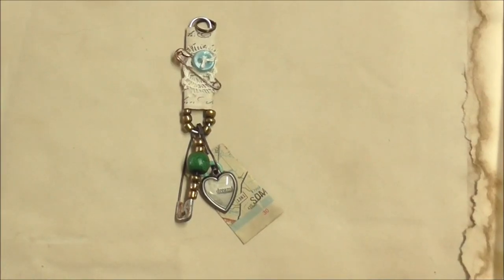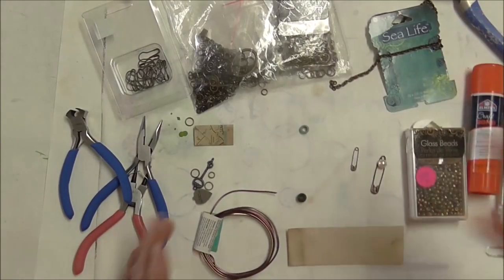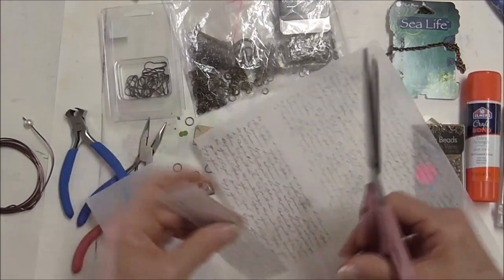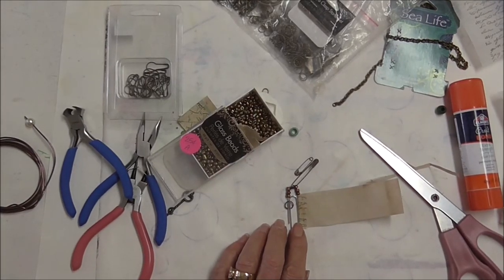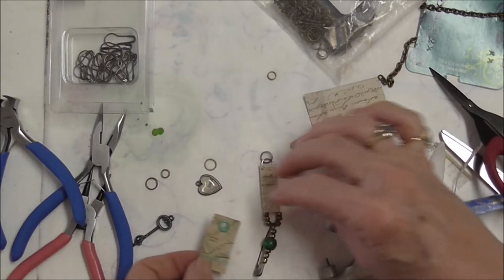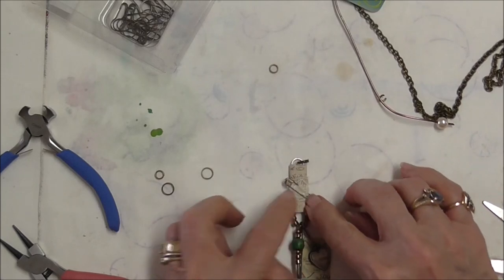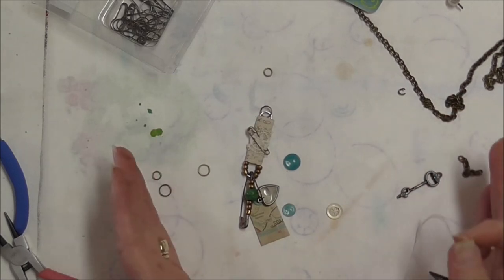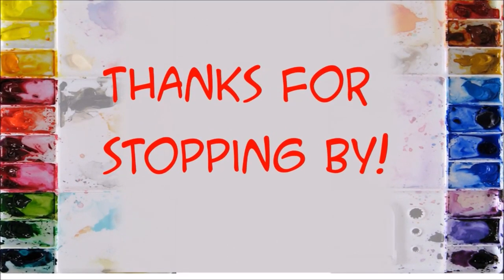Altered Paper Clip Charm Using Rusty Safety Pins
This tutorial is about how to make an altered paperclip charm using the rusted safety pins that I rusted in the last video.
I am also having a giveaway on May the 4th at midnight CST for this Altered Paper Clip Charm.
My son drew the winner's name at random!!!
*** The winner is George Anne***Congratulations!!!
3. Leave me a comment on why you would like to win the Altered Paper Clip Charm AND tell me how many times I SAID any form of the word GRUNGY in the video on "How to Rust New Safety Pins"
That includes: grungy, grungier, grungiest...

Here's the link for "Nuts About Rust" on rust dying a silk scarf